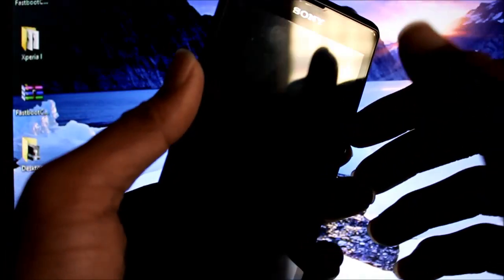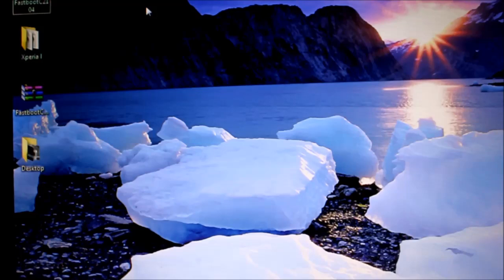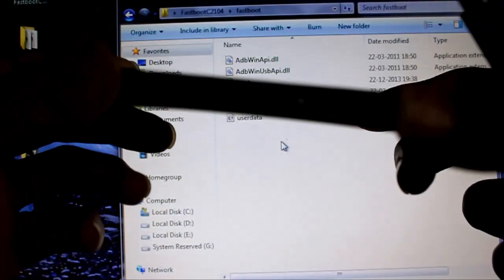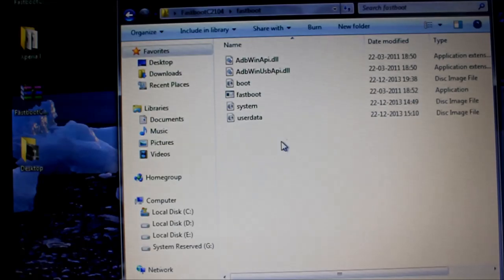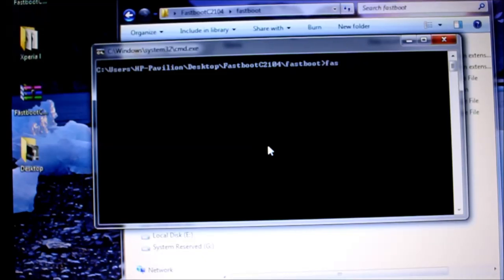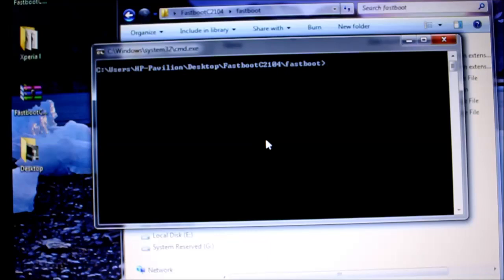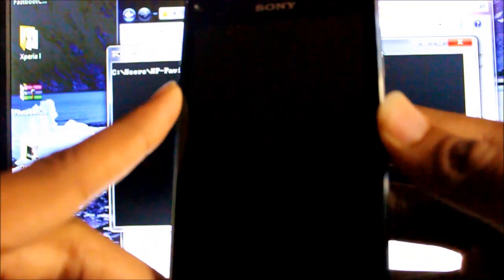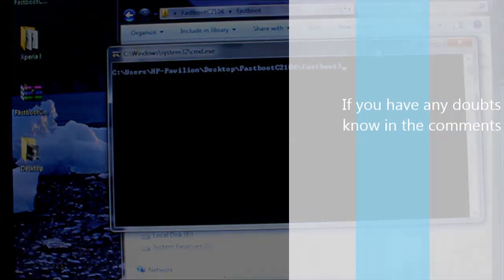How to install AOSP Android 4.4.2 Kit Kat on Xperia L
Download all the files and an unlocked bootloader is required and a CWM kernel is required